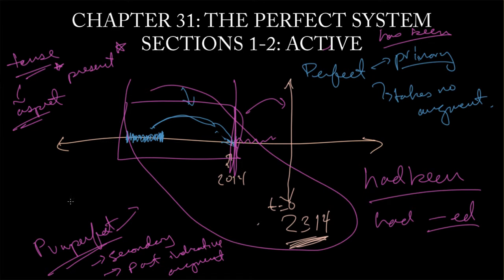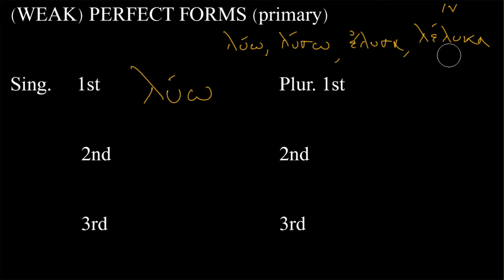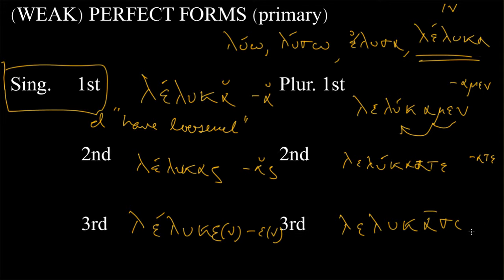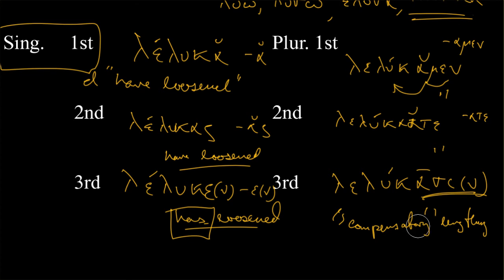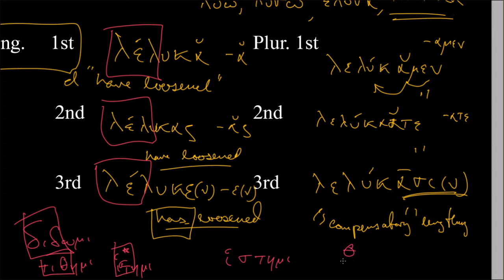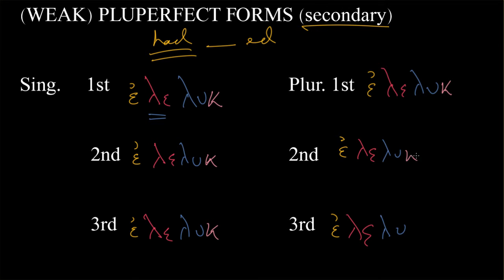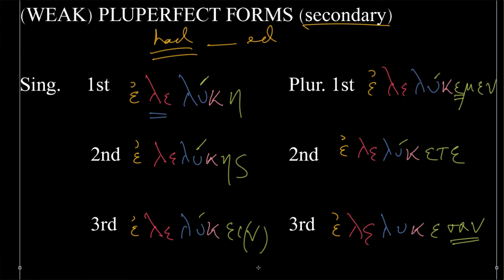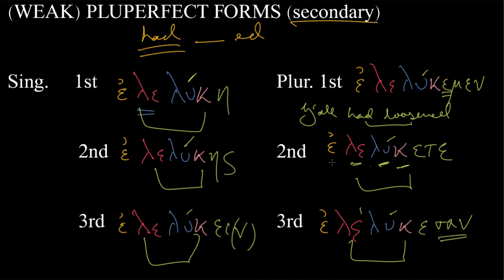Learn Attic Greek - Shelmerdine 31.2 - Perfect and Pluperfect Active, Weak Forms